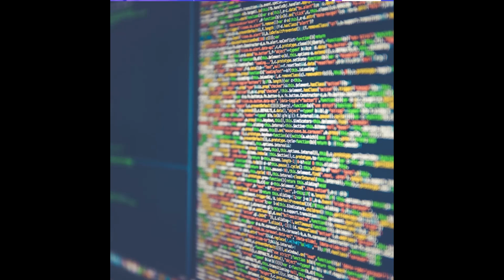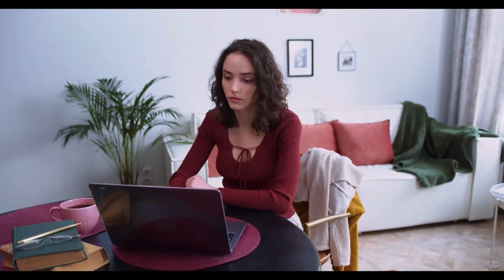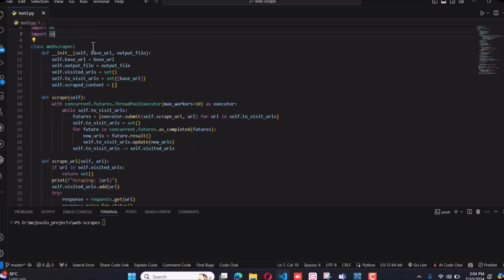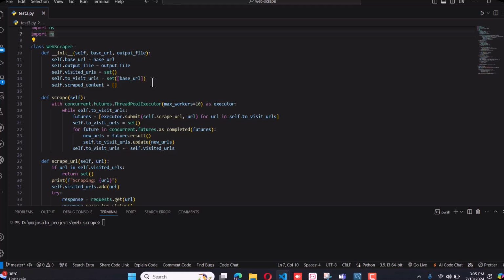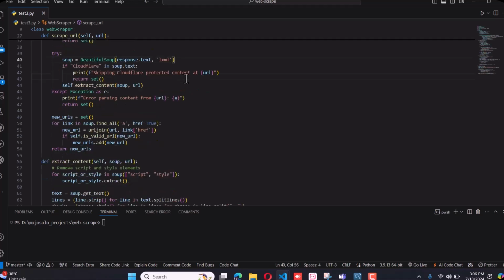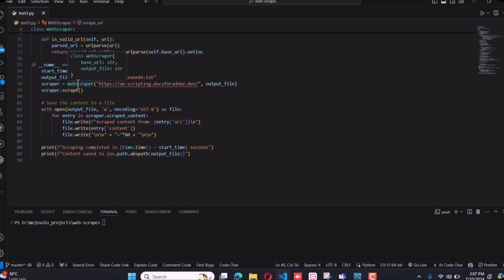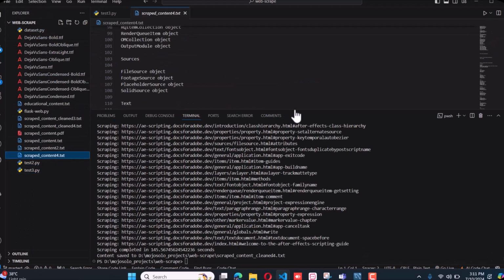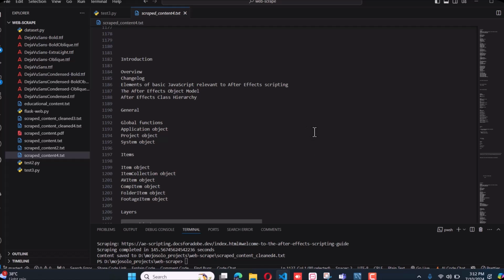Web scrapping in Python | Reliable |Best Ever web-scrapper!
This web scrapper,  I made is the best ever web scrapper. I tried many web scrapping but it only scrapes one page or just tags. But this web scrapper is a reliable web scrapper. It will scrape all the links attached to the domain and extract every content. This Reliable web scrapping can scrape even docs for every platform.